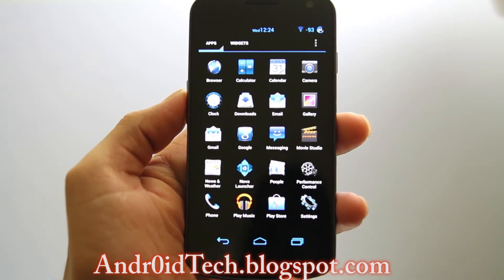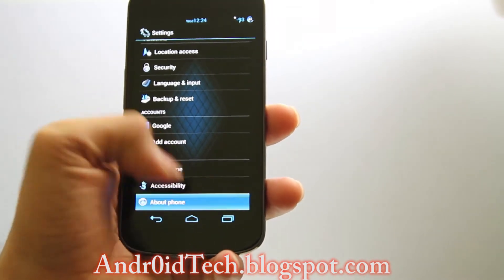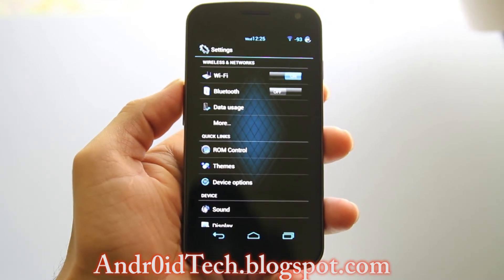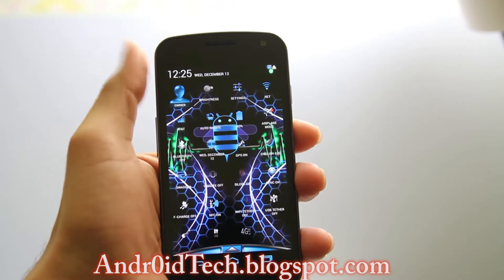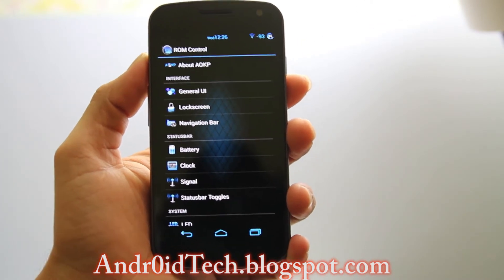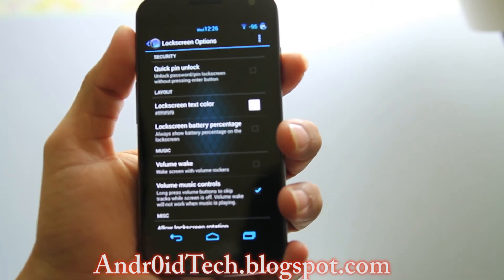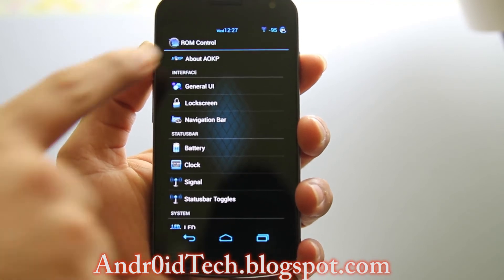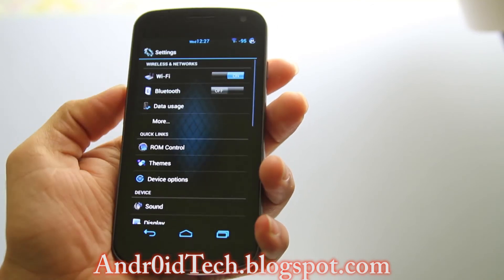AOKP 4.2.1 Rom for Samsung Galaxy Nexus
This video shows you AOKP 4.2.1 Rom for Samsung Galaxy Nexus.

Here is one for GSM Nexus!

Here is one for Sprint Nexus!

Here is one for Verizon!